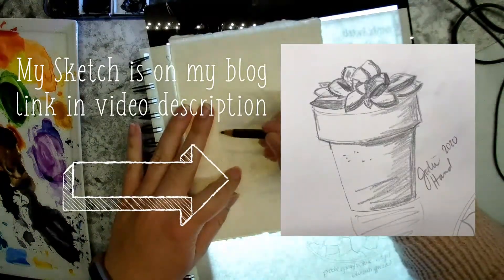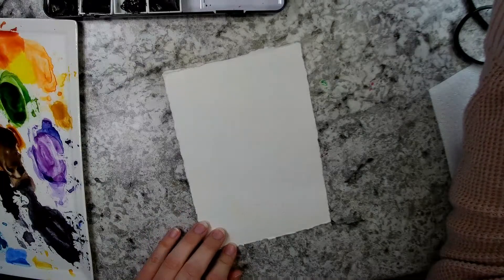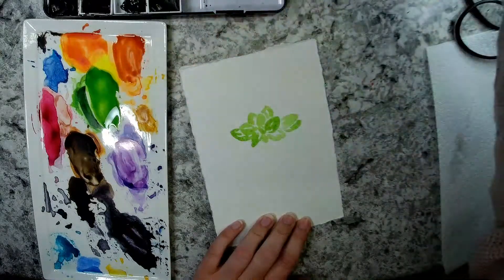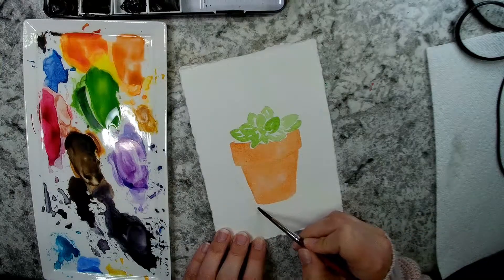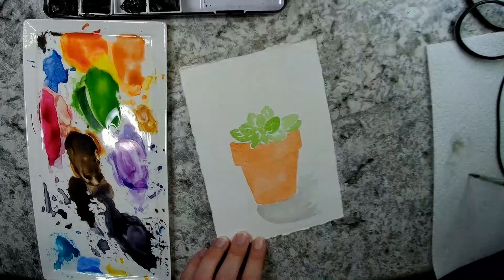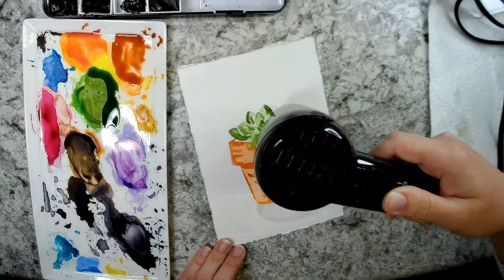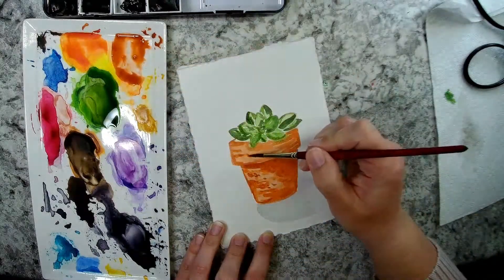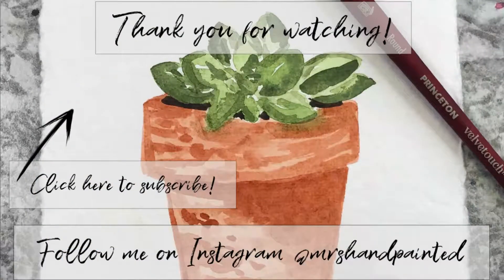Potted Succulent Watercolor Tutorial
My latest watercolor tutorial is of a potted succulent. I painted this from a challenge prompt on Instagram from user @its_art_oclock - she made some fund prompts for quarantine at home. For April 3 the prompt was succulents! I'm really happy with how this one turned out - it's super cute!

Supplies:

Nujabi handmade paper from Jerry's Artarama size 5x7"

Daniel Smith watercolors - Hansa Yellow Light, Undersea Green, Phthalo Turquoise, Deep Scarlet, Yellow Ochre, Neutral Tint, Sepia